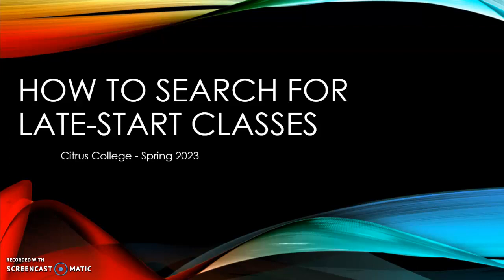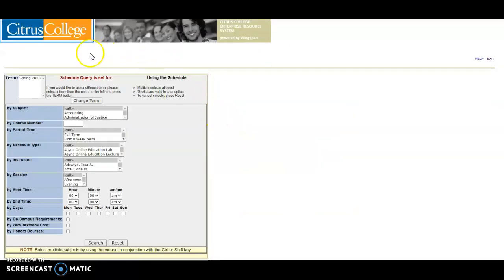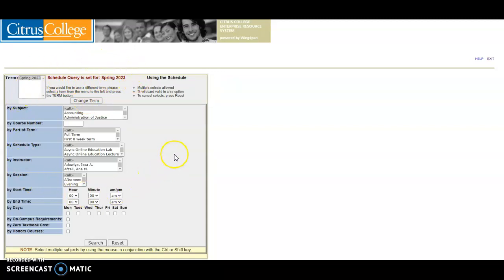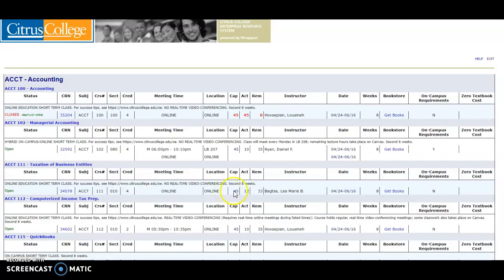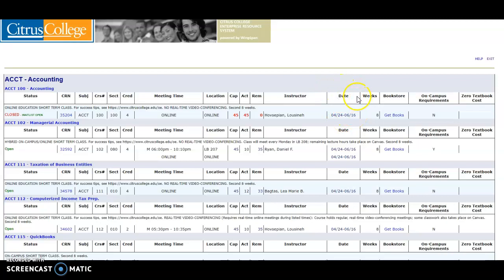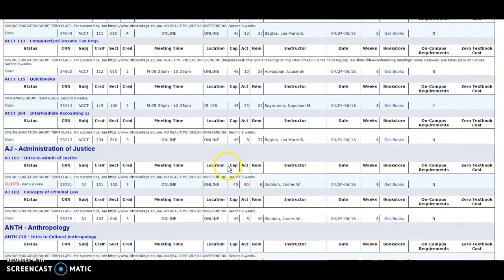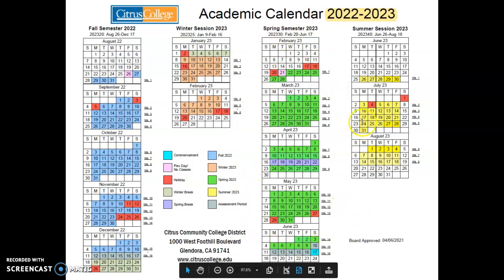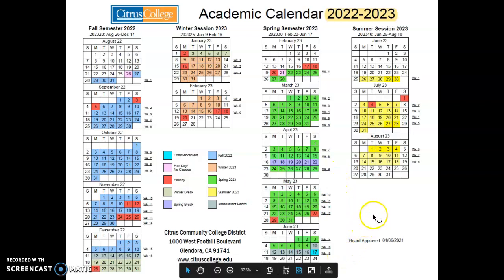How to Search for Late Start Classes - Spring 2023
Tutorial on How to Search for Late Start Classes for the Spring 2023 semester